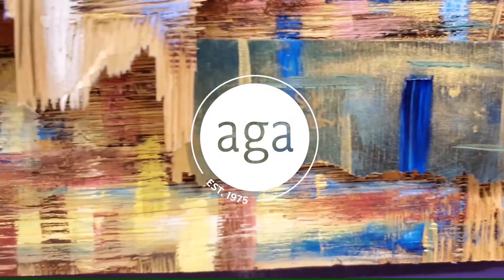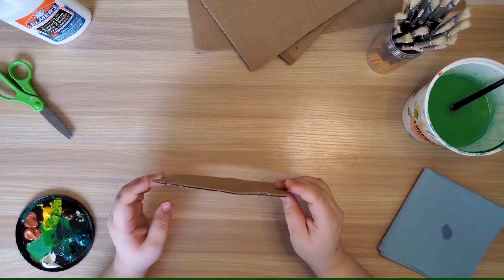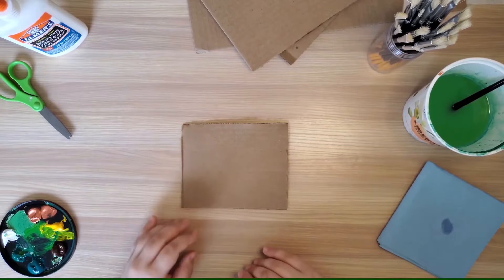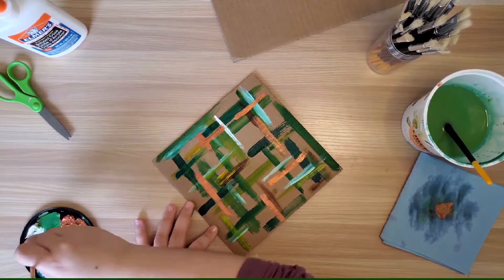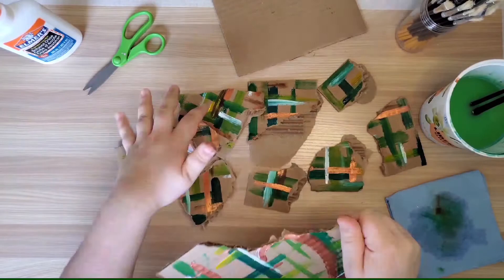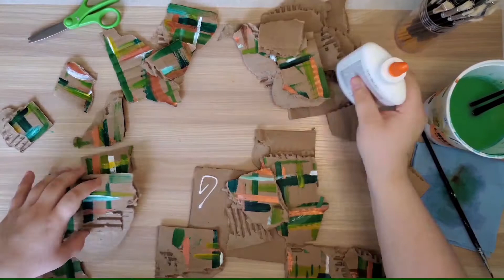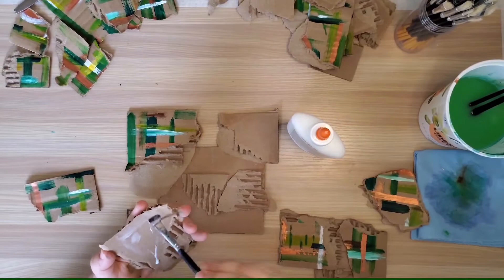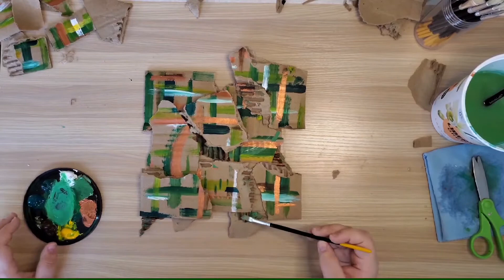Inspired by Joy | Desiree Watson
Come get inspired by Joy with us! Create work of art inspired by artists in the Winter Festival of Art: Finding Joy exhibition.

In this video, we will be exploring three-dimensional cardboard collages, inspired by Desiree Watson's work Gold Upon Grieving, and showing how you can get a similar effect from Desiree's plywood-based art with cardboard.